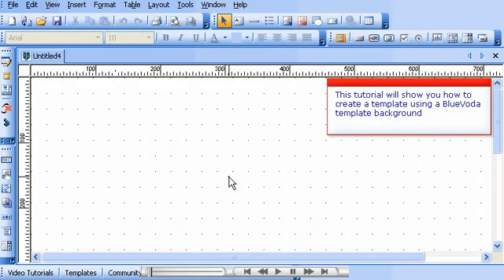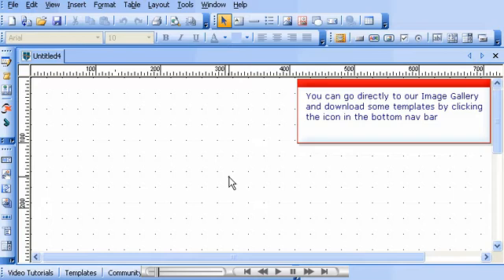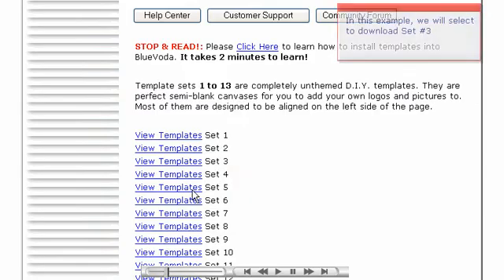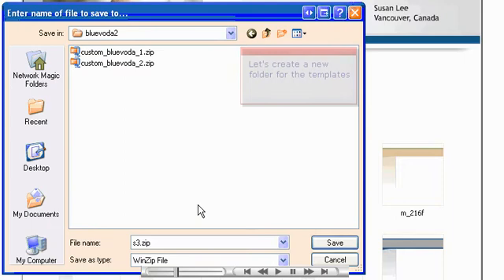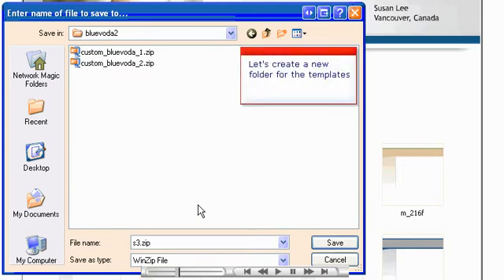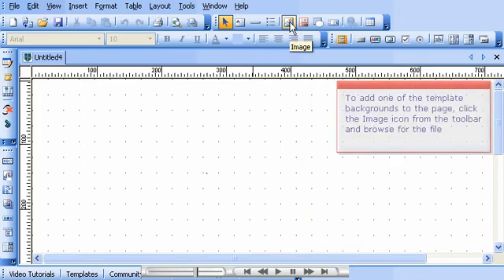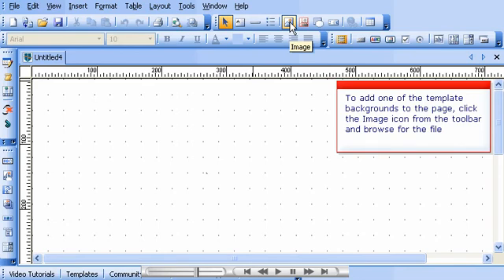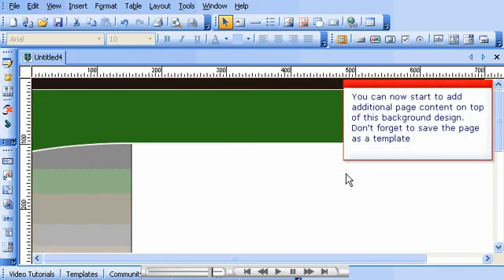Adding a BlueVoda template to your webpage with Bluevoda website builder from VodaHost web hosting